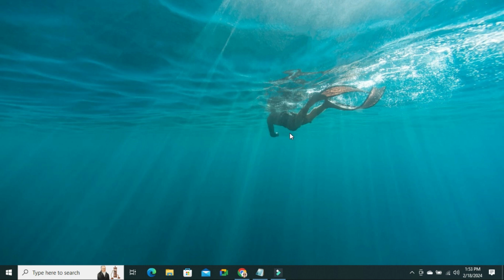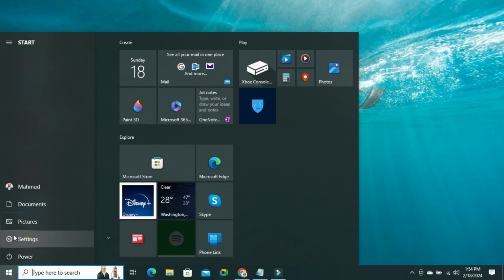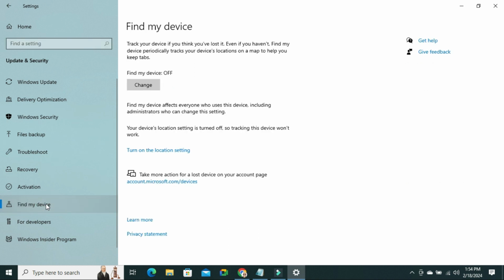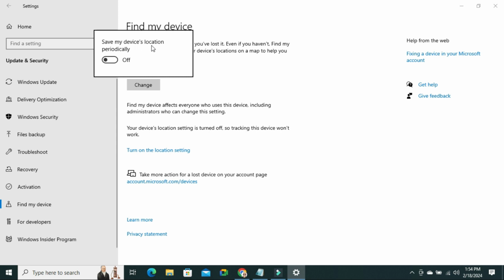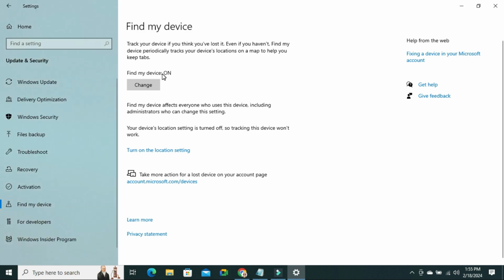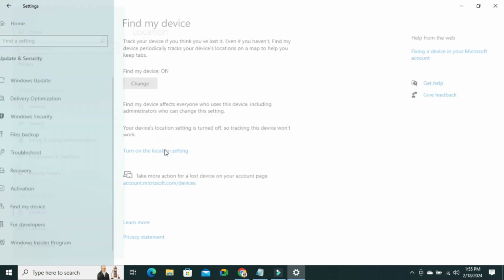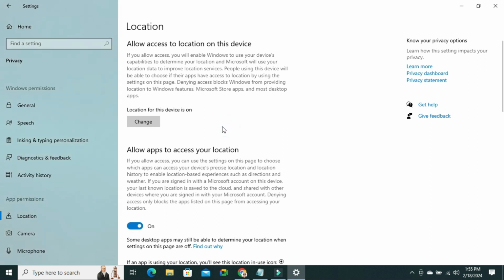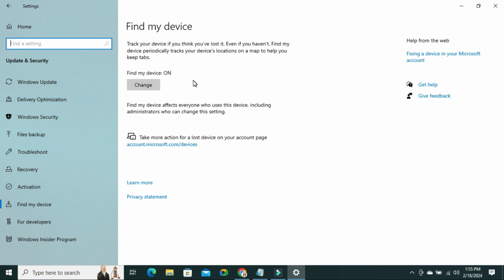Track Your Device: How to Turn On Find My Device In Windows 10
Learn How to Track Your Device: How to Turn On Find My Device In Windows 10 or track location of windows 10 or how to turn on find my device in windows 10 or how to track location of windows 10 or how track windows 10 location with find my device